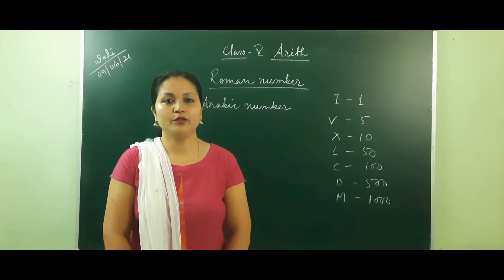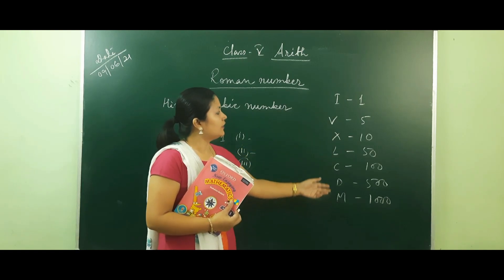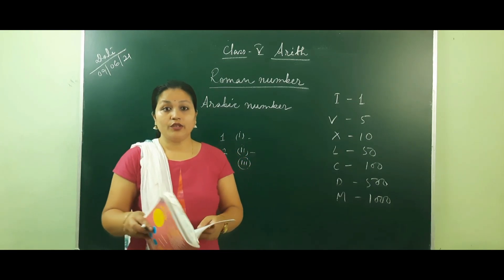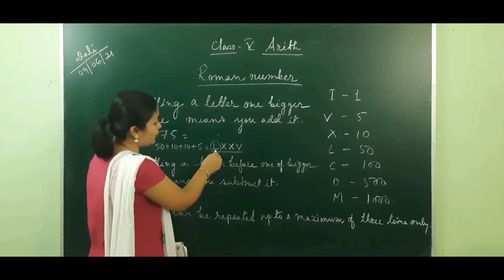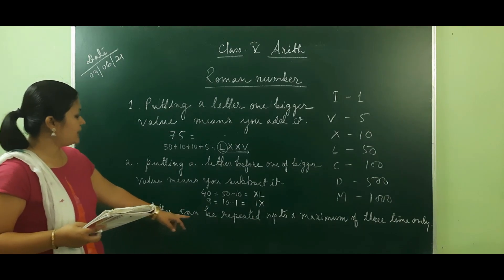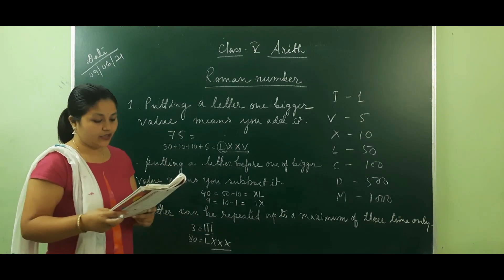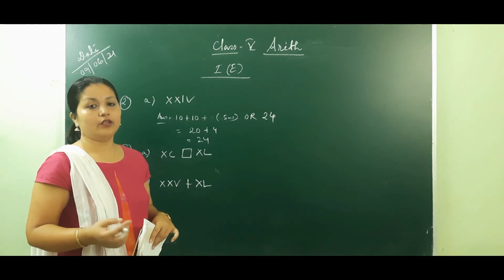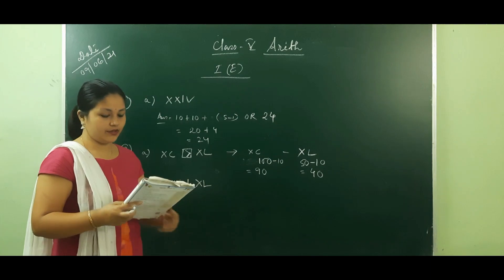CLASS V | ARITH | ROMAN NUMBER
MAM MINAKSHI